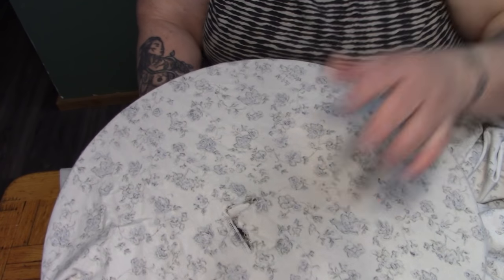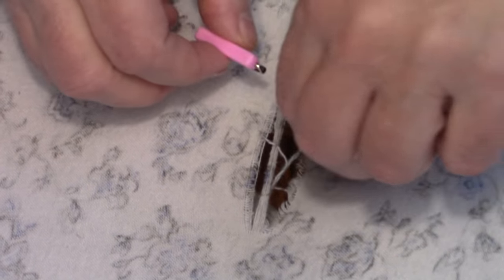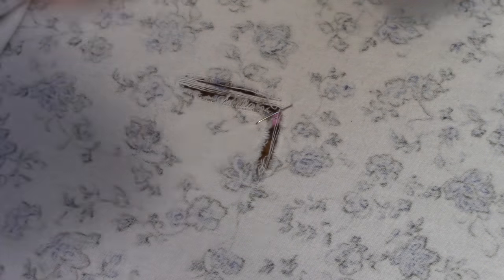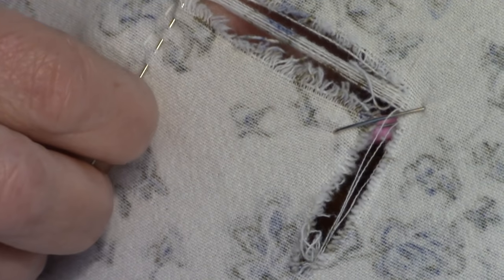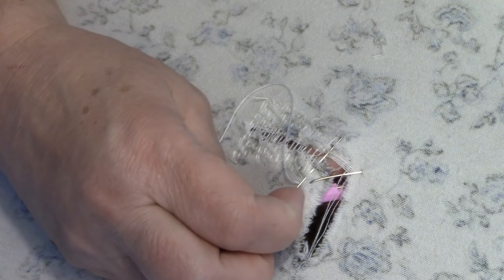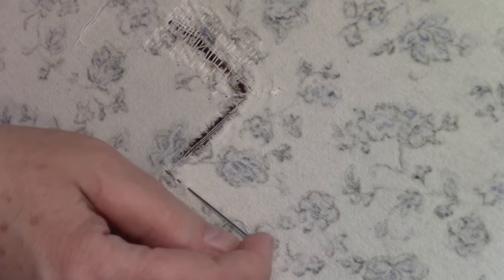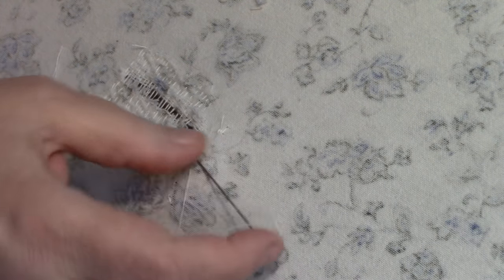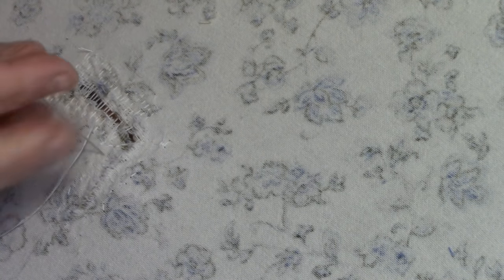Darning a Ripped Sheet!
Bev & Howard Volfie
Wakefield QC
J0X2C0
Here are my other channels..